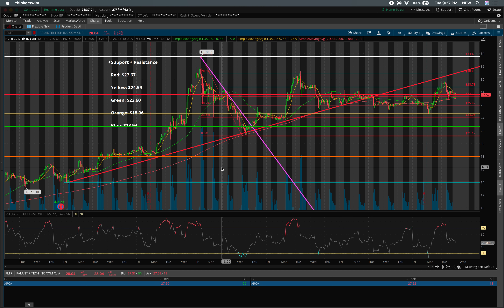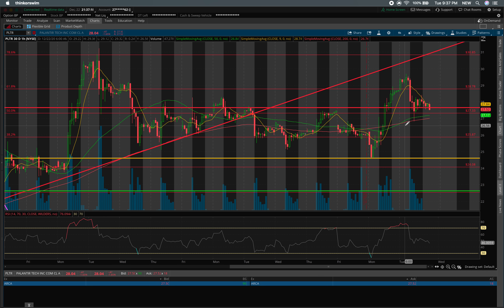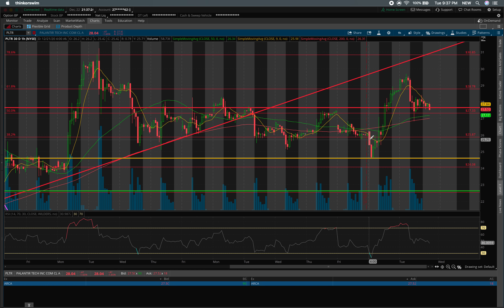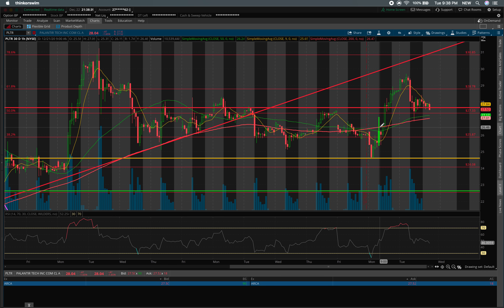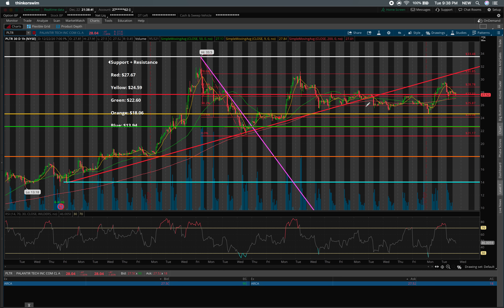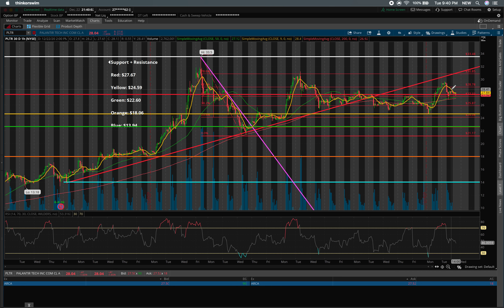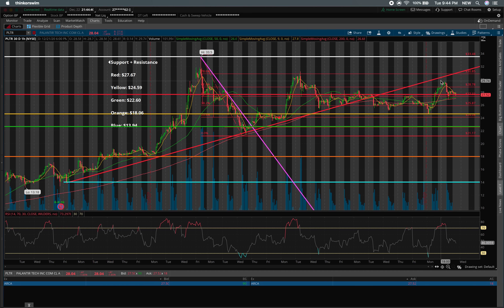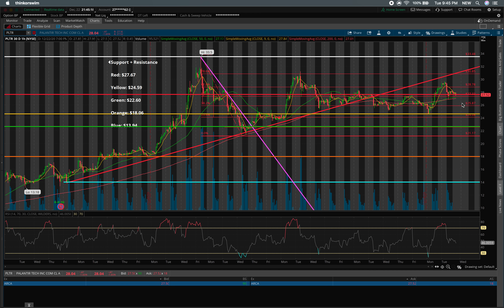PALANTIR STOCK FORECAST (PLTR STOCK SUPPORT, NEXT PRICE LEVELS)